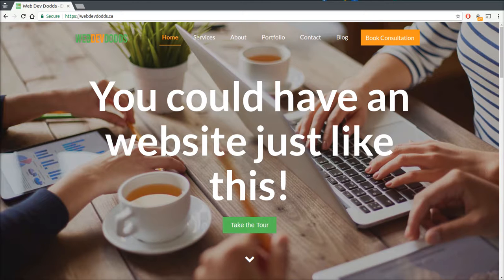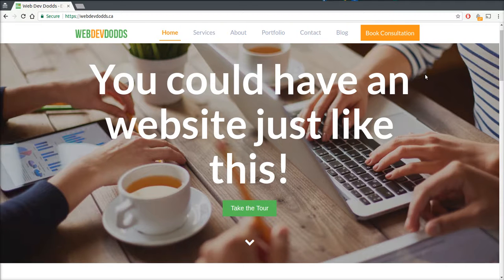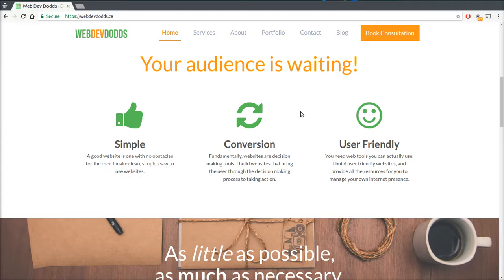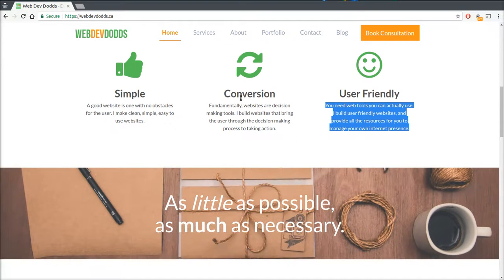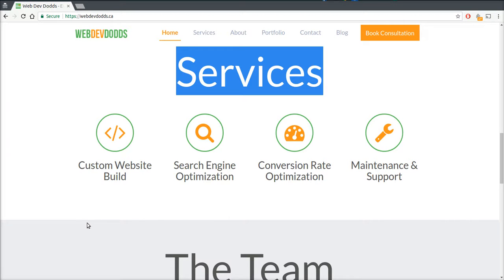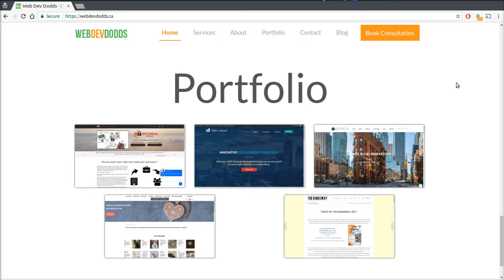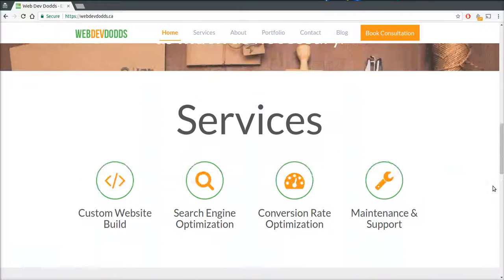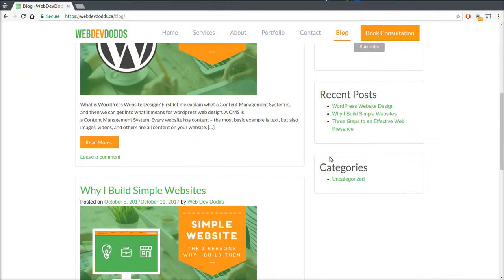Overview | The Websites I Build | WebDevDodds.ca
WebDevDodds.ca

In this video I go over the features I encourage all of my clients to include on their websites, using my own website as an example.